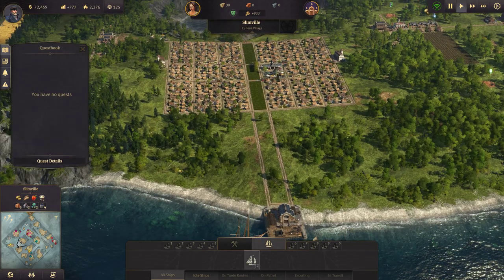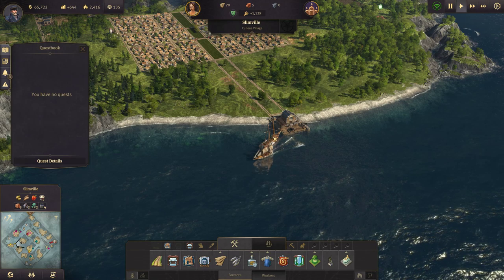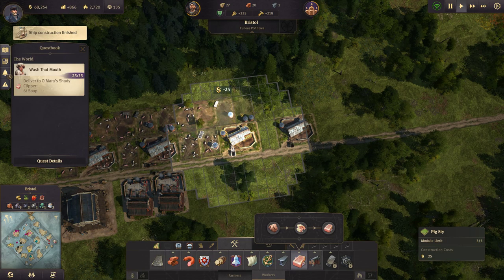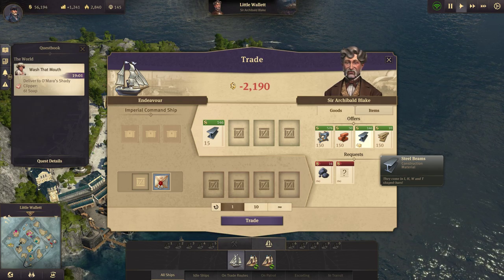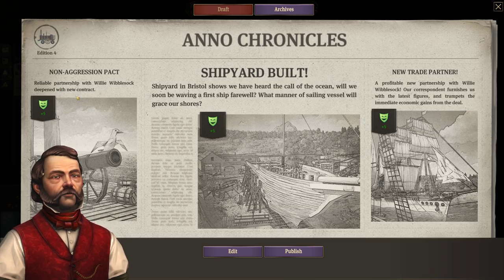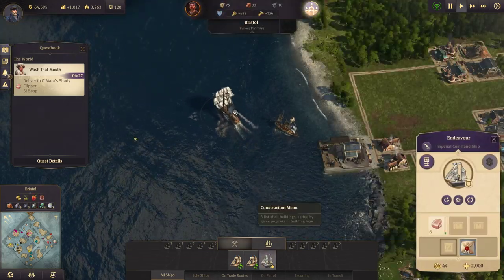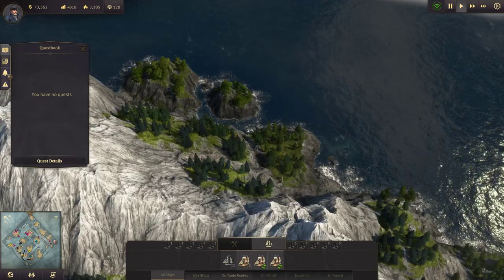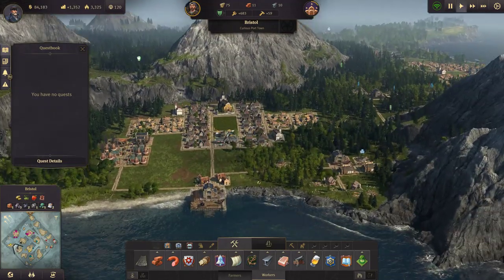Anno 1800 Trade Routes Tutorial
Welcome to Anno 1800

In this episode we take a look at how to setup some basic trade routes.